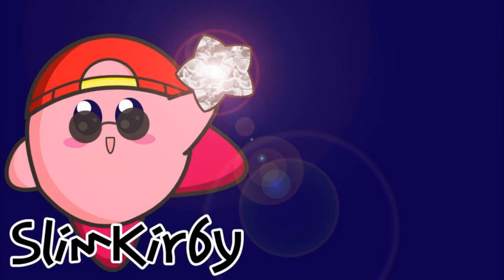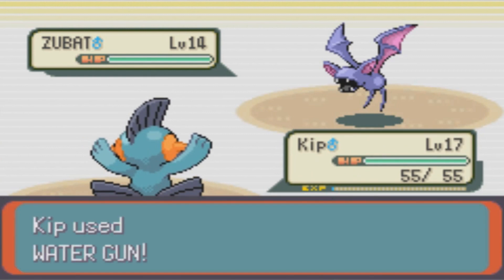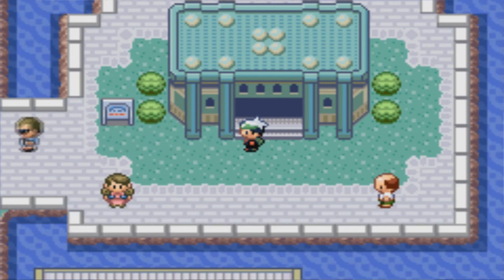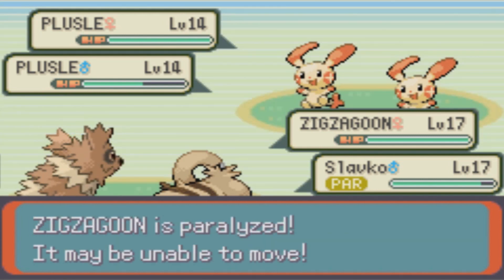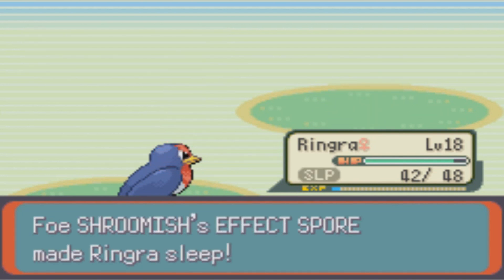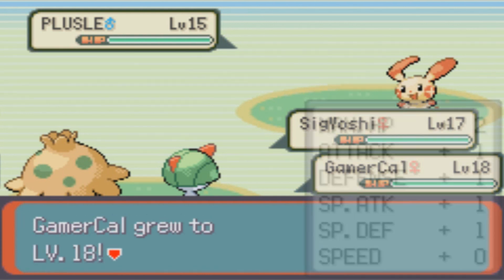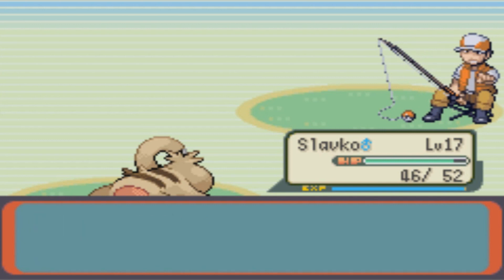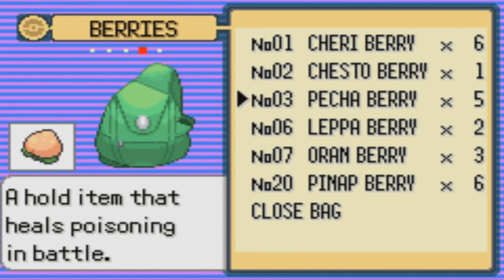Slim Plays Pokémon Emerald - #13. Less Slacking, More Evolving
We finally progress the plot a little, giving the Devon Goods to Captain Stern and then exploring some of the routes near Slateport. Along the way, our buddy Slavko decides to do some growing.